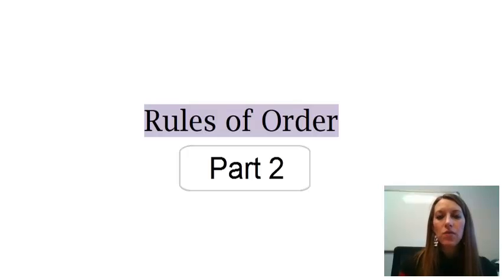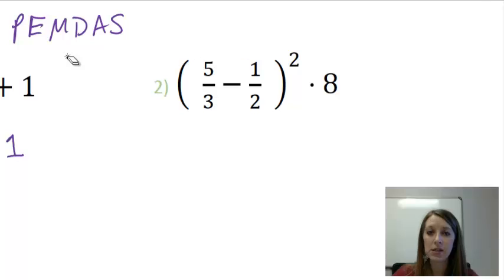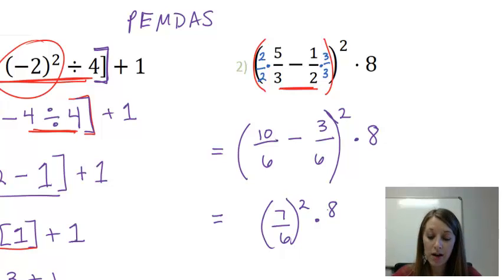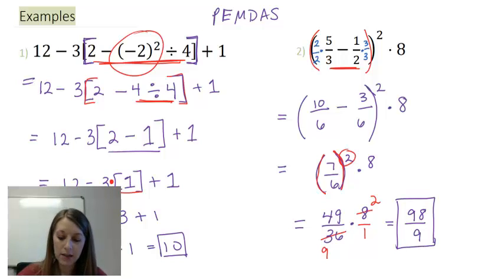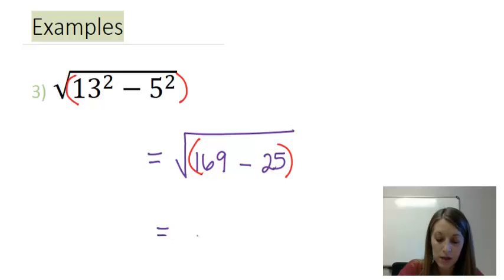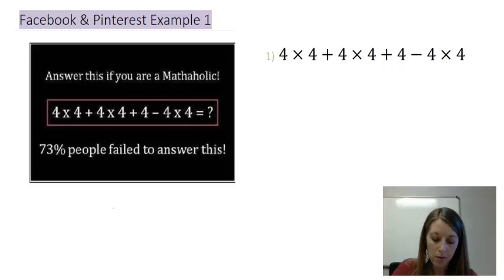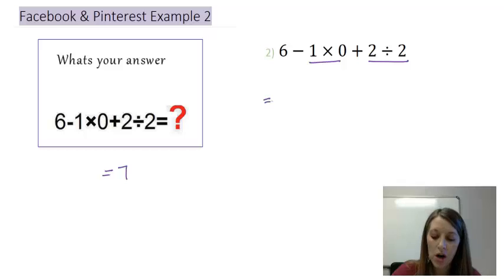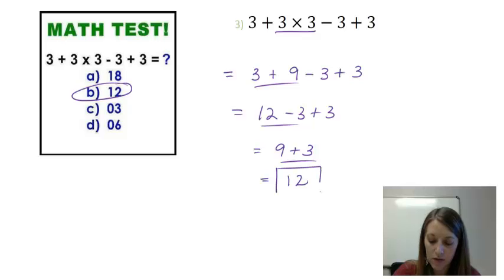6: Rules of Order (Part 2)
Finishing all the examples that were introduced in part 1. Another common mistake.

Examples: (5/3 - 1/2)2 times 8 (introduced in part 1 video)
                sqrt{132-52}
                6-1 times 0+2 div 2 (introduced in part 1 video)
                4x4+4x4+4-4X4 (introduced in part 1 video)
                3+3x3-3+3 (introduced in part 1 video)